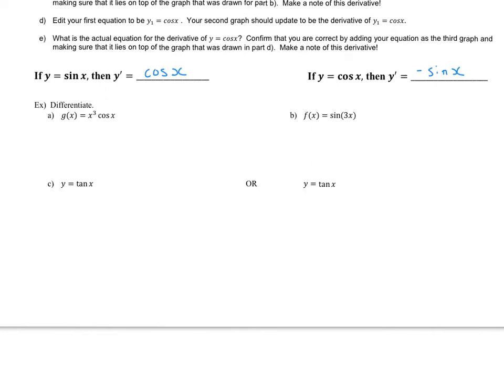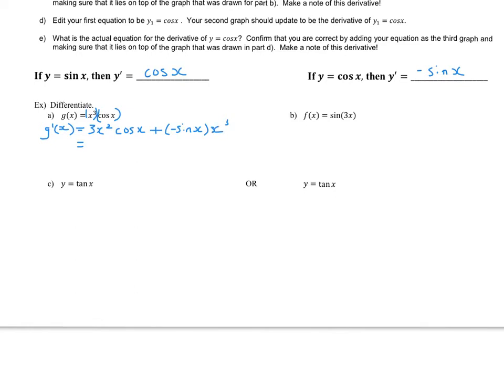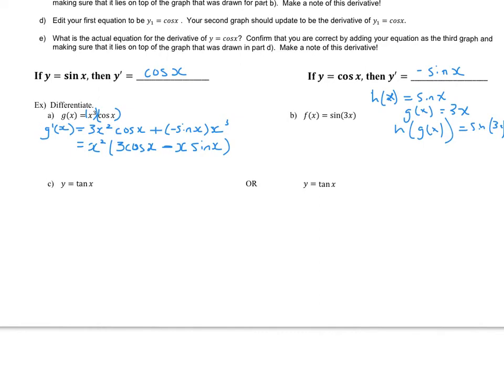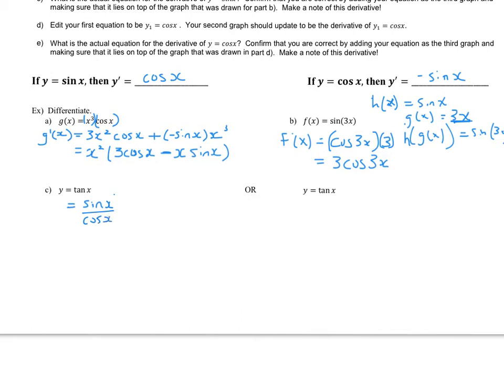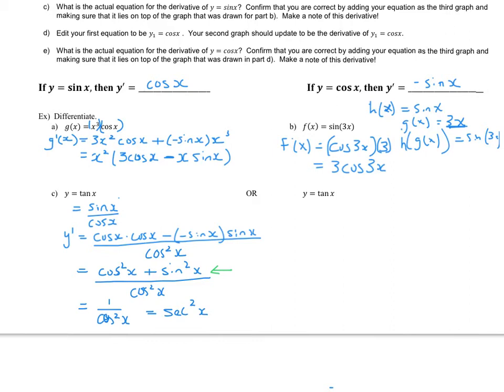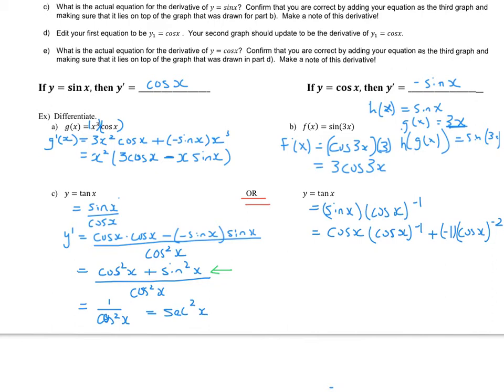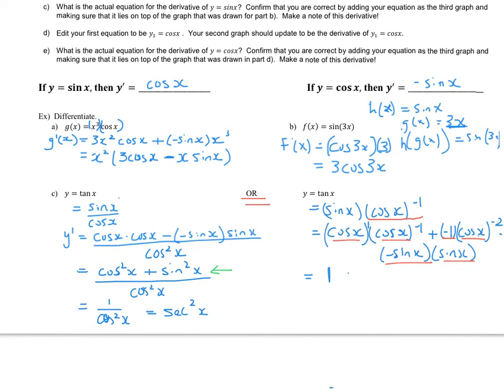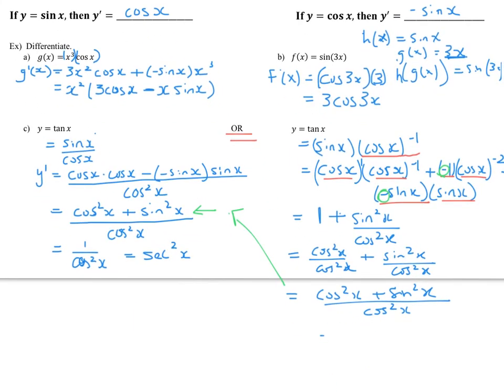Trig derivative examples